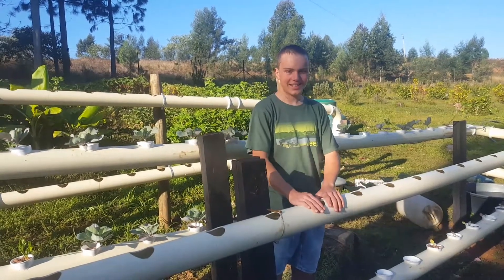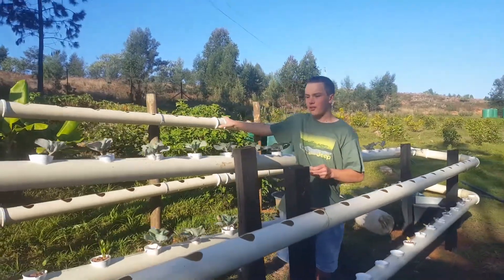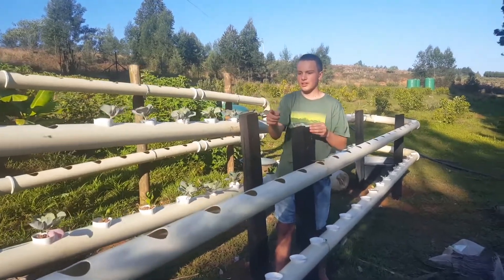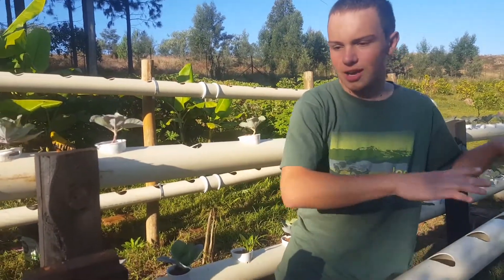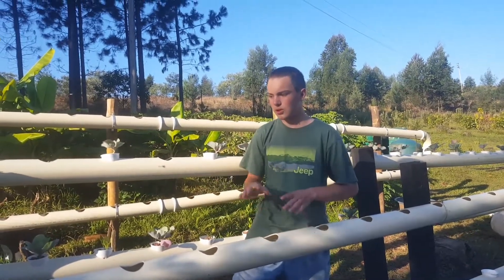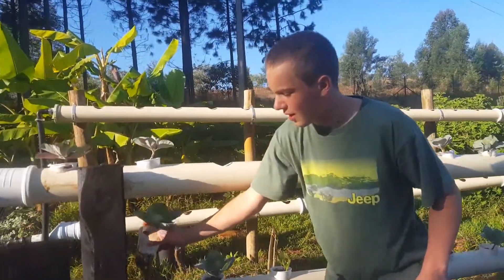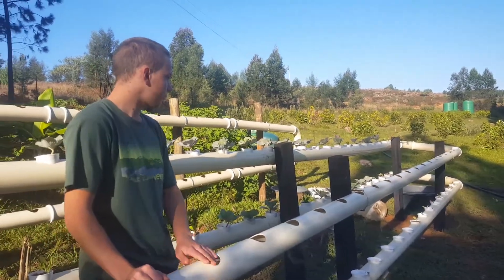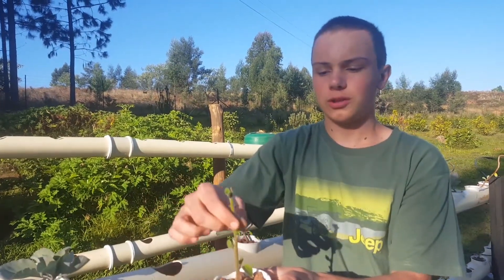New NFT system